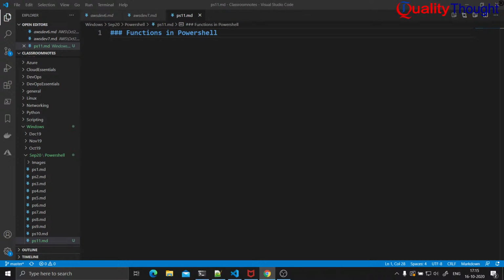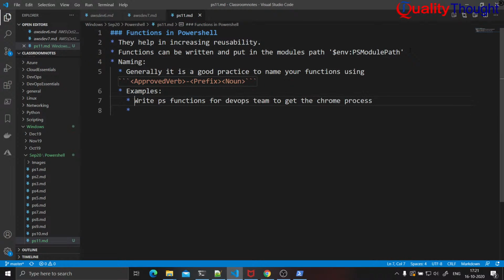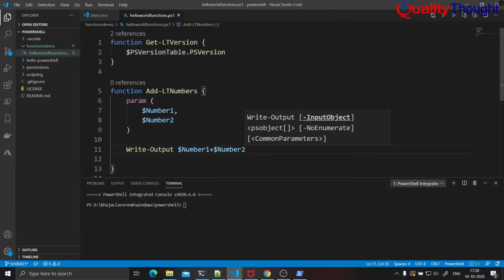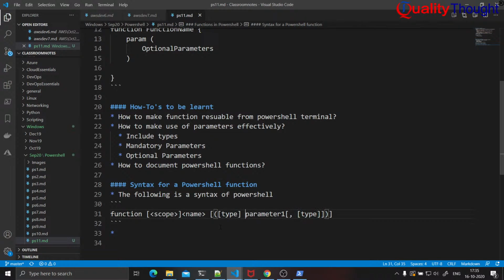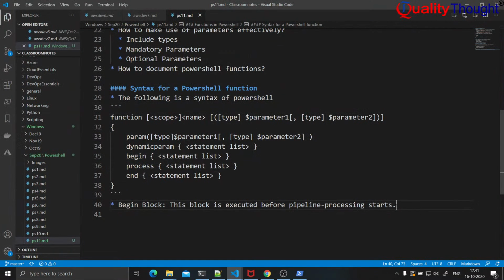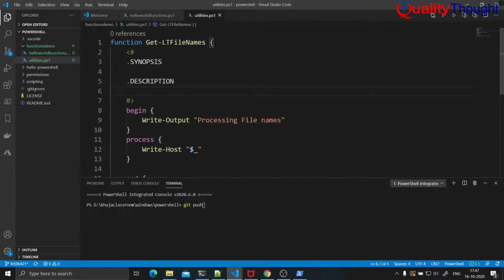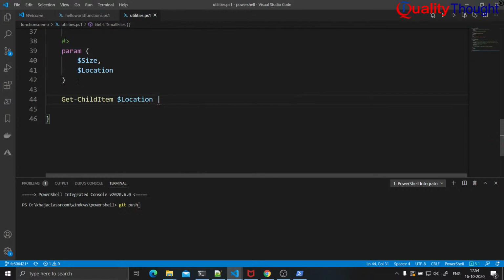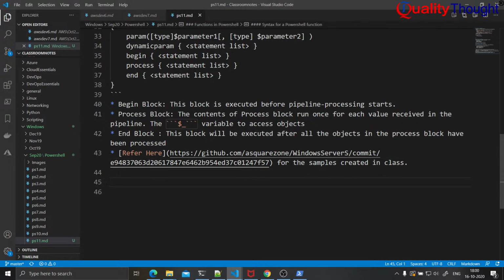Just Enough Windows for DevOps and Cloud Session 11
Topics to be Covered:
PowerShell Scripting
Administration Tools
Installation Options
Active Directory
DNS and IPAM
Active Directory Certificate Services
Active Directory Federation Services
Hyper-V
Storage Services
Powershell Desired State Configuration